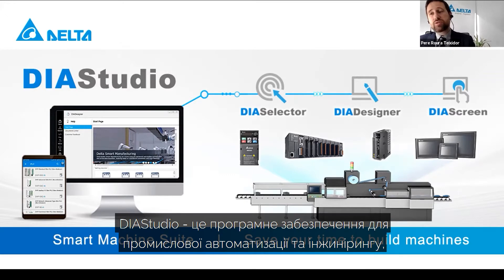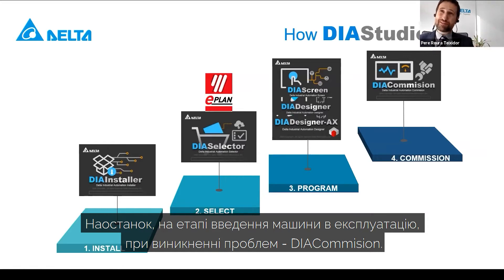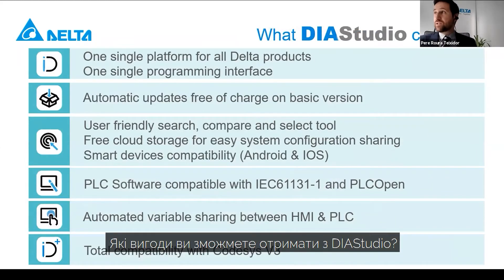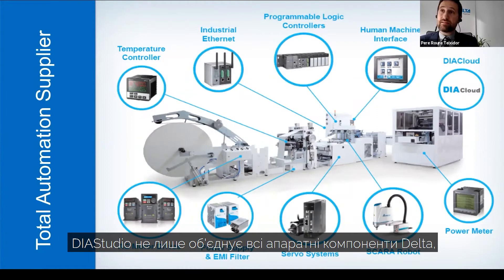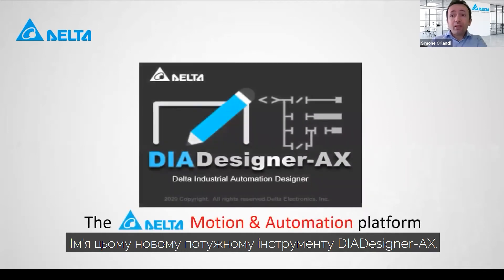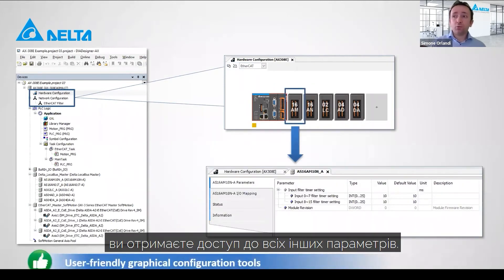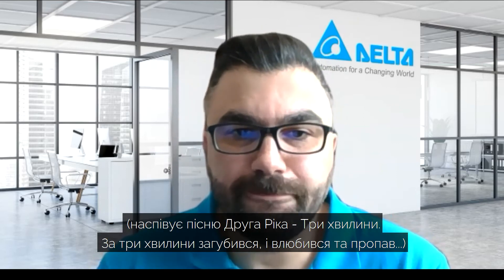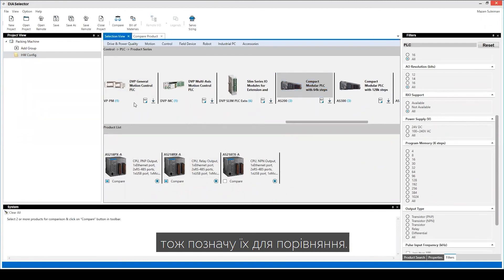СТУДІЯ АВТОМАТИЗАТОРА DIA STUDIO - безкоштовне ПЗ від Delta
Компанія Delta Electronics презентувала власне середовище розробки, яка постала повністю безкоштовною 😱.

Справжній глаDIAтор світу промислової автоматизації ⚔.

Та тепер, кожен Ваш проект стане витвором мистецтва, бо можна творити у професіональній студії DIA.

За 20 хвилин Ви дізнаєтесь:

👉Як DIA Selector допомагає визначатися з інструментарієм при вирішуванні задач автоматизації 🔧 . Та створює за Вас довжелезні специфікації 📜.
👉Як DIA Screen допомогає Вам розробляти унікальні інтерфейси своїх систем та програмувати HMI на LUA та ін. 🌅
👉ЯК DIA Designer (DIA Designer-AX) вирішує будь-які питання програмування будь-якого обладнання Delta 💪.
👉Чому DIA Commision - маленька валіза наладчика 🧰. Параметрування обладнання та осцилограф у реальному часі 📈📊🕝.
👉Що пропонує хмарне сховище DIA Cloud ⛅.  Де всі Ваші розробки завжди будуть в Вашій кишені 🙋‍♂️.
👉А також, DIA ПЗ на смартфон 📲, взаємодія з EPLAN та багато іншого у вебінарі.

Українськими субтитрами від всього серця займалася команда RTS-Ukraine ❤️. Перепрошуємо, якщо містами вийшло трохи не канонічно 🙂

RTS-Ukraine, де Т - це технічна та психологічна підтримка одним телефонним дзвінком ☎.